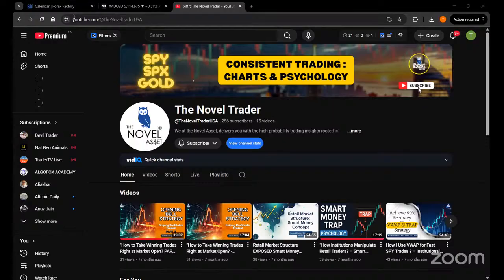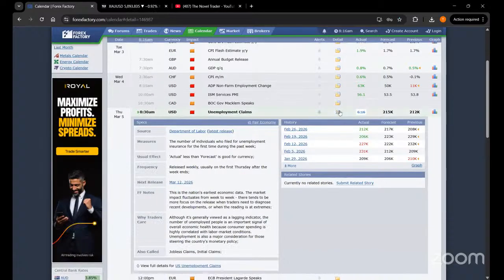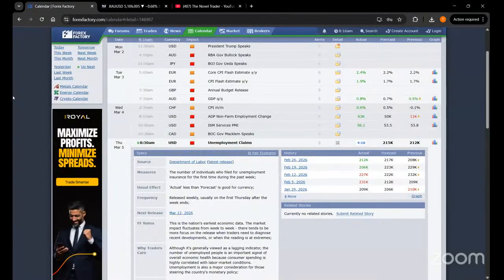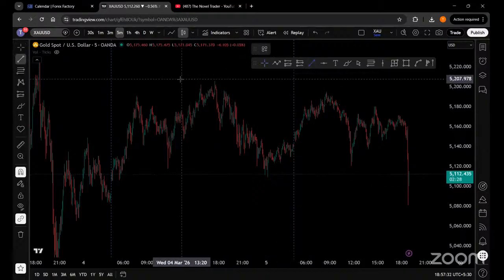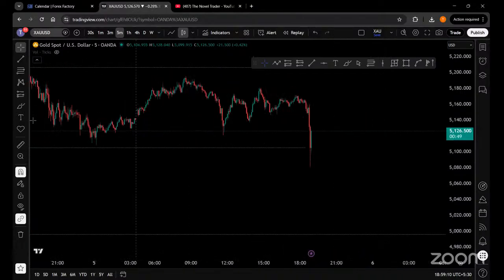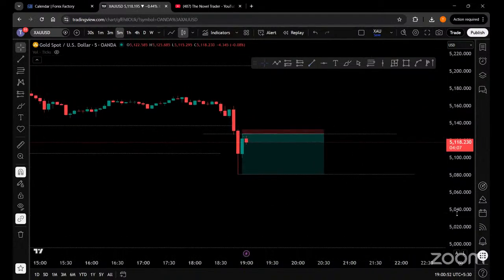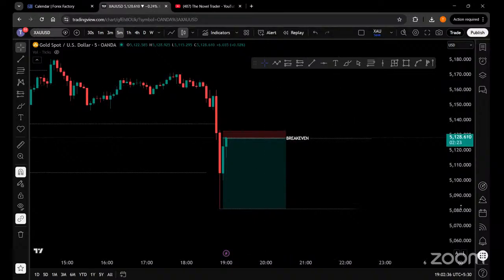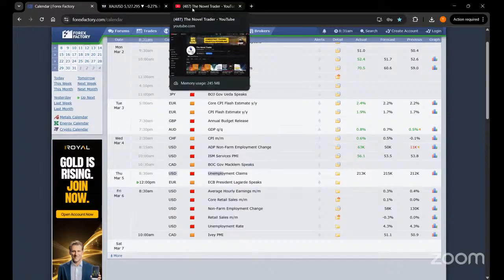LIVE NEWS TRADING – GOLD (XAUUSD) | High-Impact Market Volatility | CPI, NFP, FOMC | NY Session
Watch live as we trade Gold (XAUUSD) during high-impact economic news events affecting the United States and Canada markets. This session focuses on real-time price action, volatility spikes, and structured risk management during major macroeconomic releases.

We cover key events including:
• U.S. CPI (Consumer Price Index)
 • Non-Farm Payrolls (NFP)
 • Federal Reserve (FOMC rate decisions & press conferences)
 • Bank of Canada interest rate announcements
 • Inflation data & USD strength
 • CAD volatility & cross-market reactions

In this live stream, you will learn:
✔ How Gold reacts to inflation & interest rates
 ✔ How to trade XAUUSD during high volatility
 ✔ Stop loss placement during news spikes
 ✔ Liquidity sweeps & institutional moves
 ✔ Risk management for fast markets
 ✔ How to manage emotions in high volatile market
 ✔ US session & North American trading strategies

Gold is one of the most volatile instruments during economic news releases. We break down live chart analysis, momentum shifts, and smart execution techniques used by disciplined traders.
If you are trading from the USA or Canada, this stream is structured around North American session timing and macroeconomic drivers impacting the USD and CAD.

⚠️ News trading carries high risk. Always use proper position sizing and capital management.

Live Trading
Live Analysis
Live Mentorship
Trading Live
CPI Index Data Analysis
NFP NEWS
FOMC Trading

 • Live Gold trading sessions
 • Trading psychology insights
 • News trading strategies
 • CPI, FOMC & NFP breakdowns
 • Institutional price action and smart money education